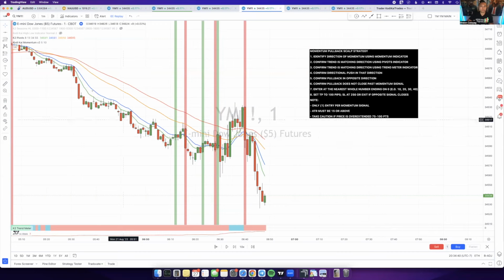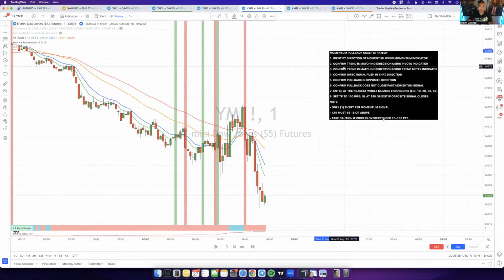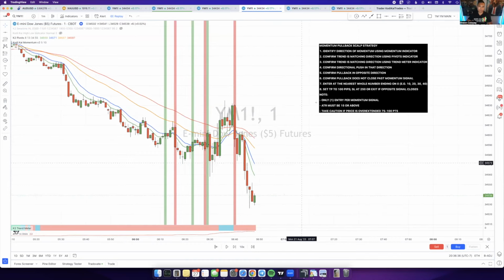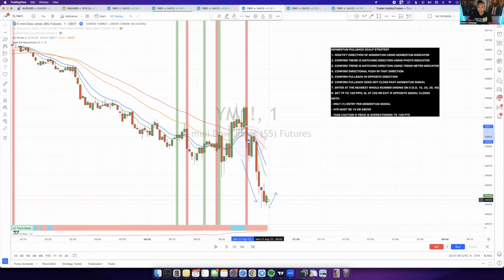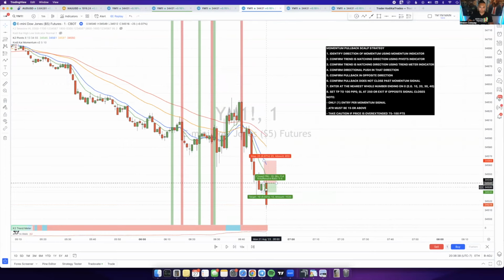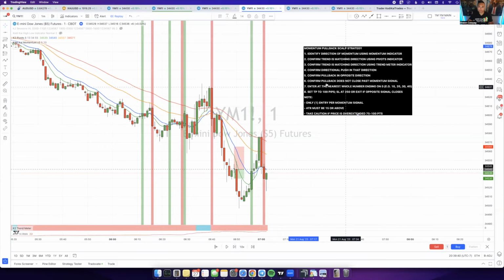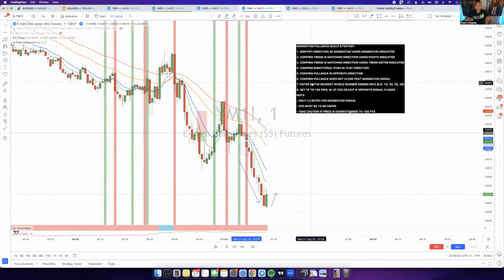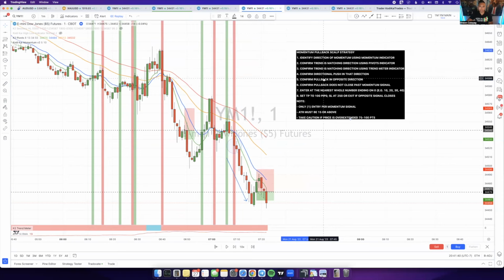KODI KAI TRADES - MOMENTUM PULLBACK SCALP STRATEGY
Demonstration of The Kodi Kai Trades Momentum Scalp Failure Strategy by Shawn, Founder of Kodi Kai Trades!

00:00  - Intro